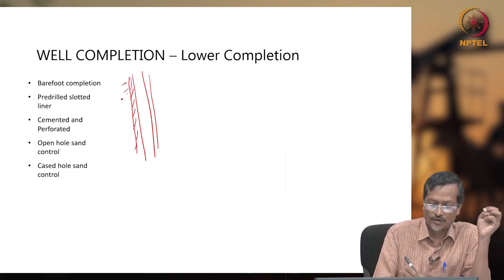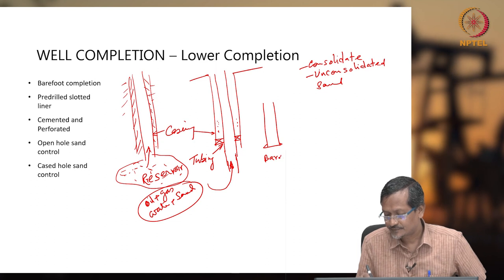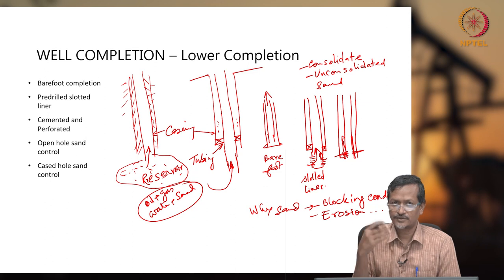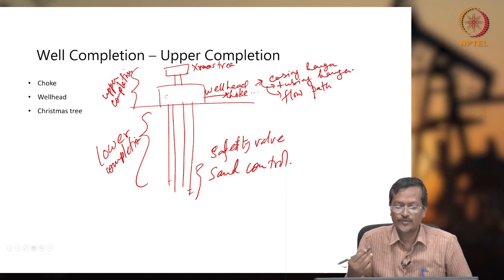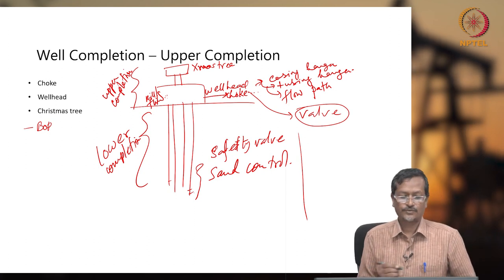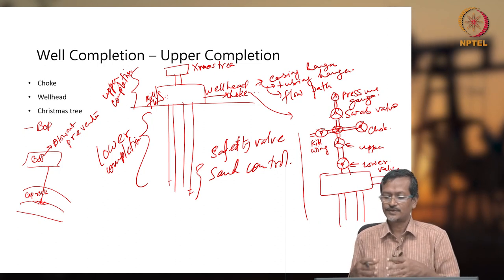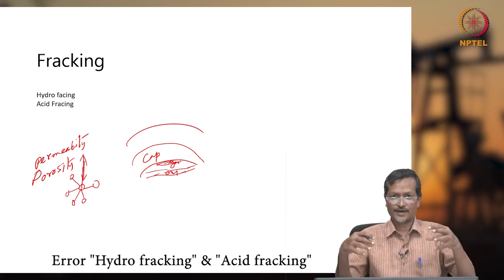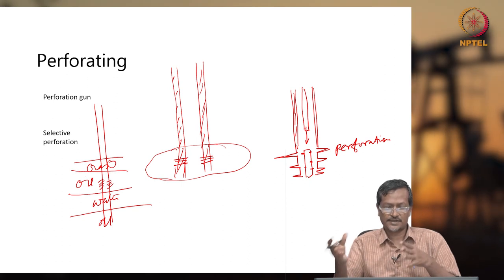Well completion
Differennt ways of avoiding sand, how to perforate and how to fracture reservoir rock.